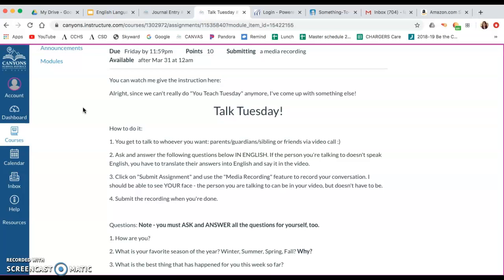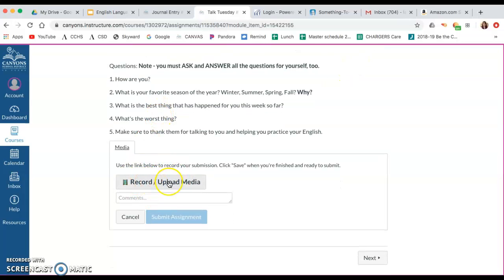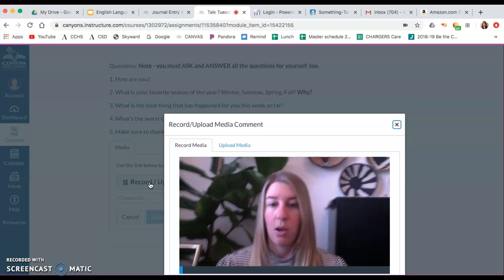Media Recording Feature Explanation